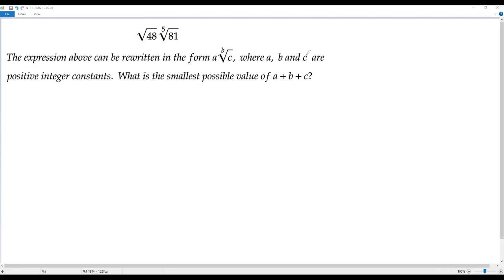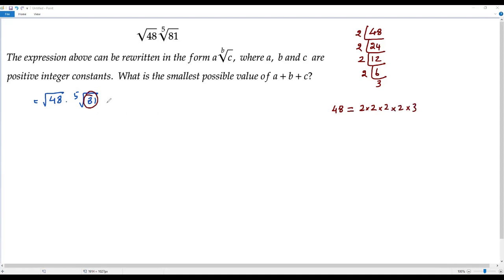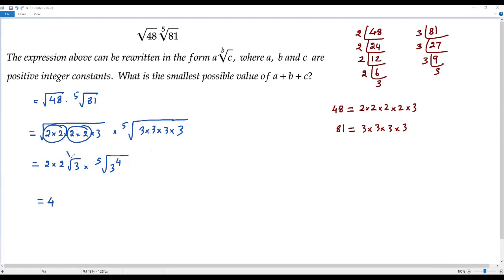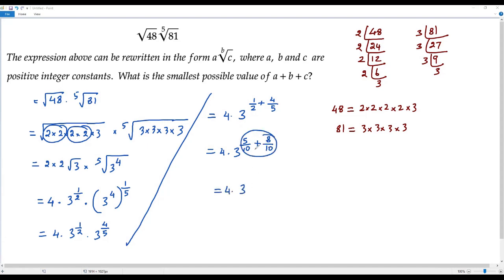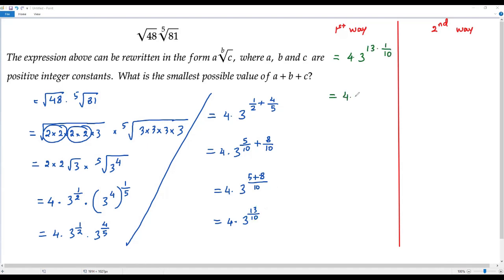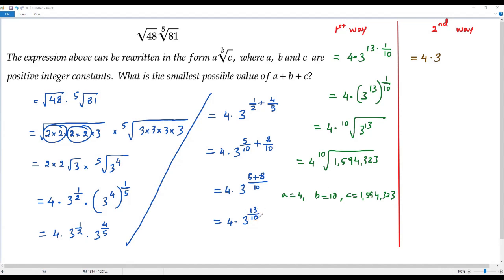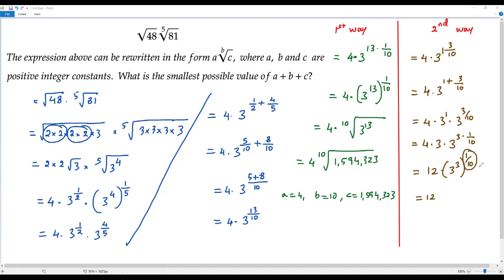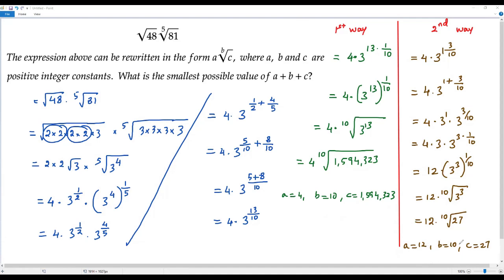SAT Math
√48 5√81

The expression above can be reqritten in the form a b√c, where a, b and c are positive integer constants. What is the smallest possible value of a + b + c?